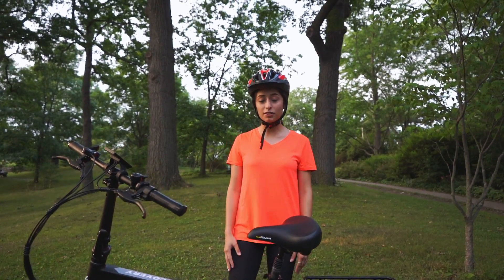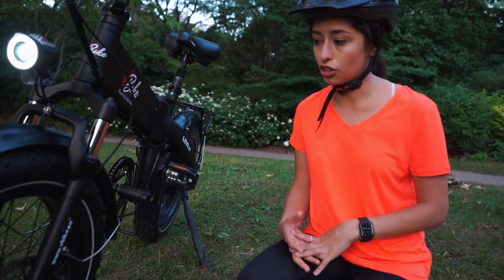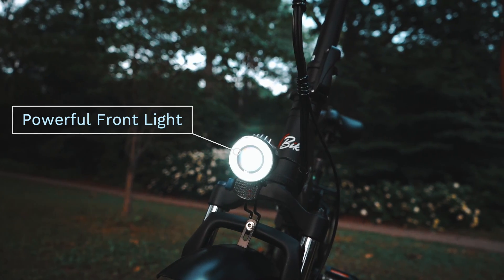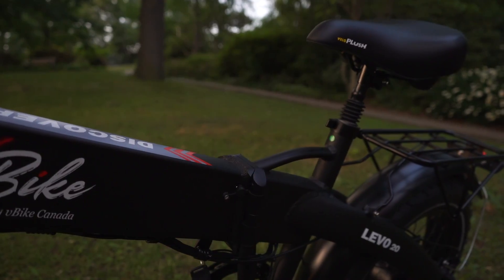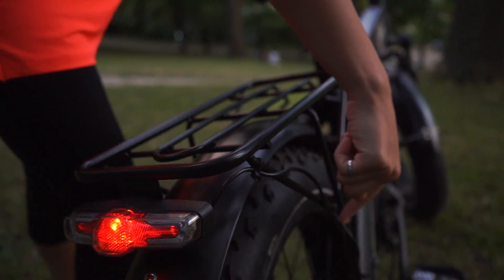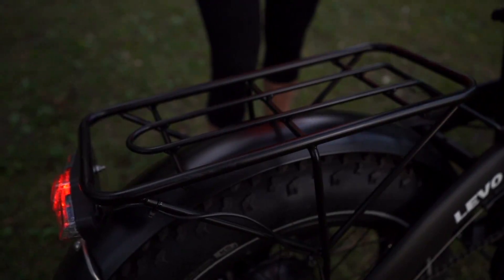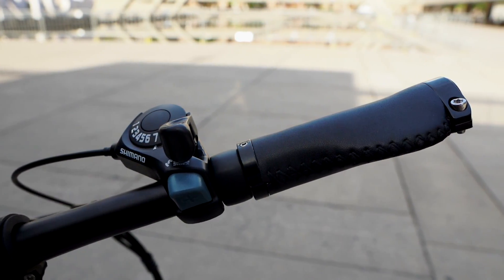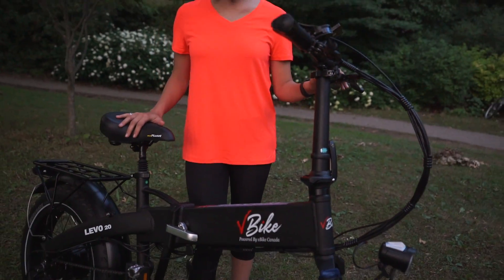Electric bike: LEVO 20, Product Review & Performance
Please See LEVO 20 Product Review & Technical Performance in This Video. vBike always tries to collect the best parts from the most famous brands with specific technical characteristics together. Hope all customers enjoy vBike products, customer satisfaction is our first priority. Find more information about vBike electric bikes and their features